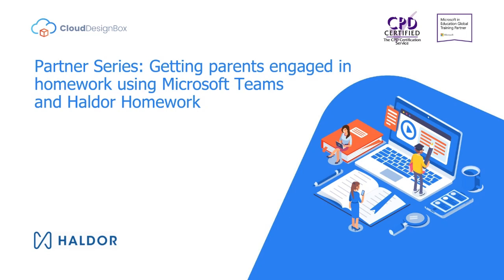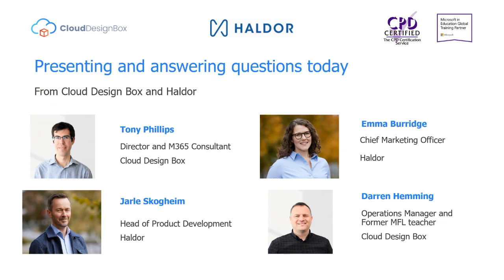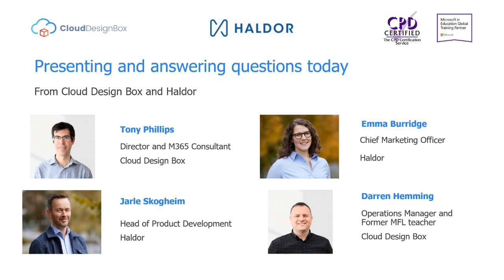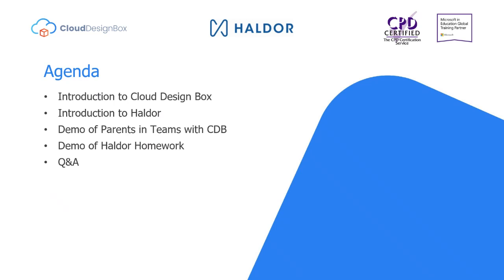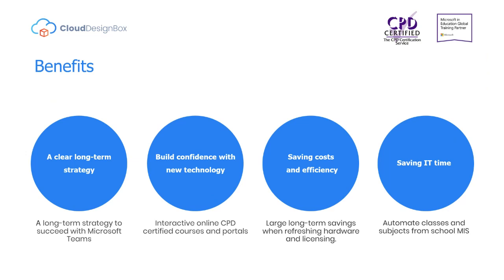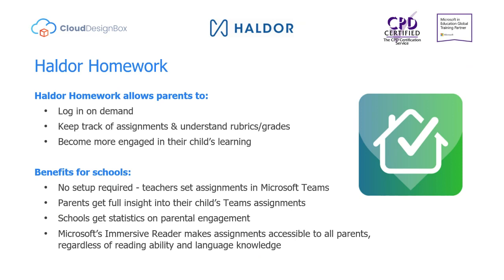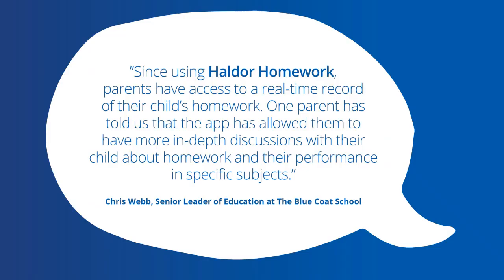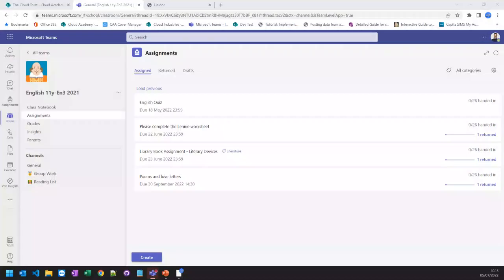Partner Series: Get Parents Engaged in Student Homework using Microsoft Teams & Haldor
As a teacher, how can you engage parents in their child’s homework? Tony Phillips and Darren Hemming of Cloud Design Box talk to Emma Burridge and Jarle Skogheim from Haldor Homework.

This webinar goes in depth on techniques and software on how to best engage parents in homework, utilising Microsoft 365, Microsoft Teams, Microsoft Sharepoint and Haldor Homework.